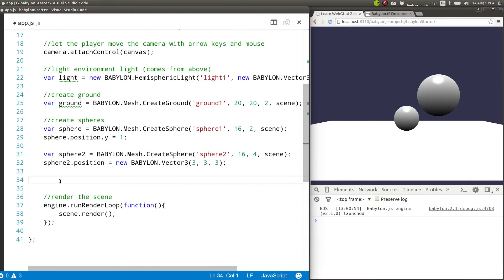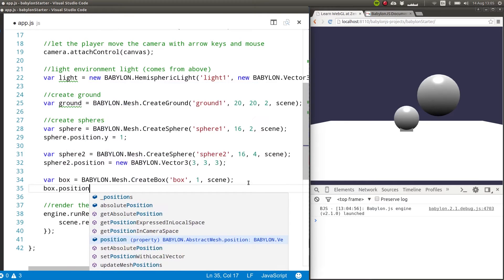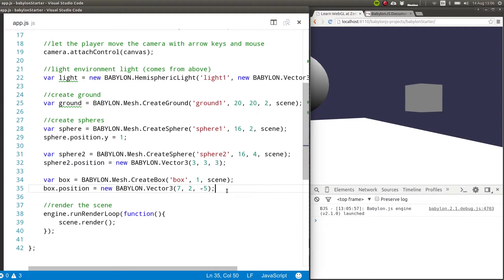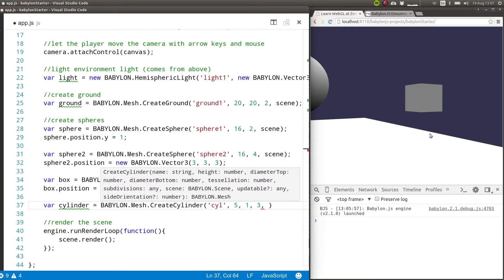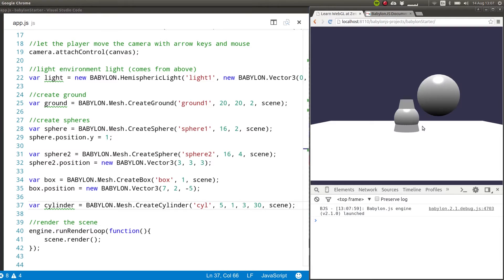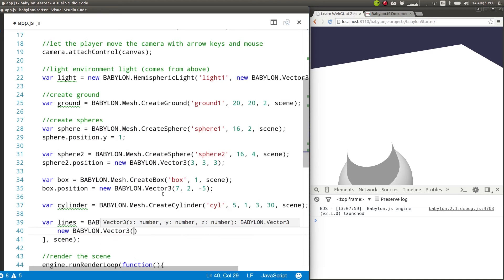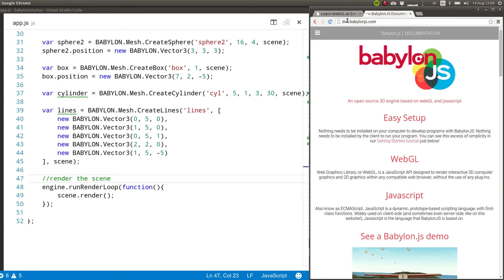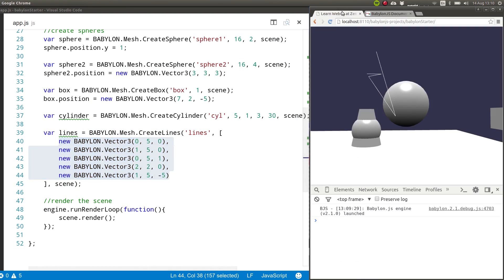Babylon.js and WebGL Tutorial - How to Create Basic 3D Shapes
Create impressive web applications with real-time capabilities using Meteor.js, a full-stack JavaScript framework designed to drastically simplify development time and complexity. No server-side or database programming experience is required, but you do need to have basic to intermediate JavaScript skills.

If you come from a different background such as PHP and MySQL, this course will get you up and running with current web trends such as the connected client approach, reactive user interfaces, real-time apps and No-SQL databases.